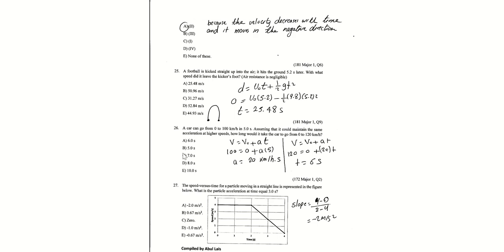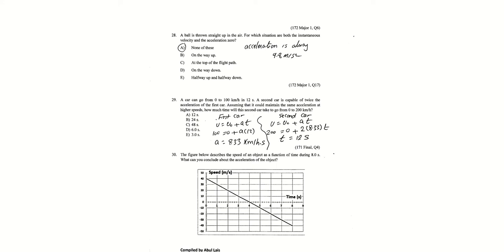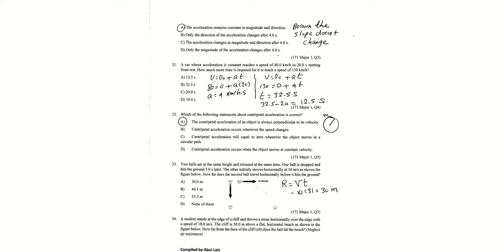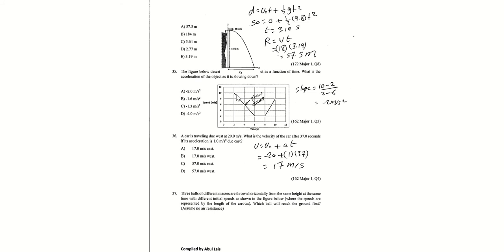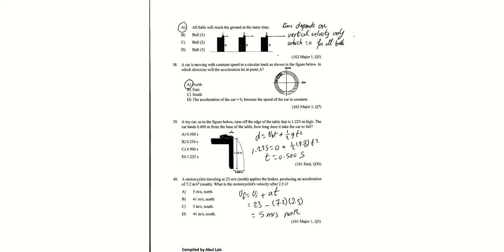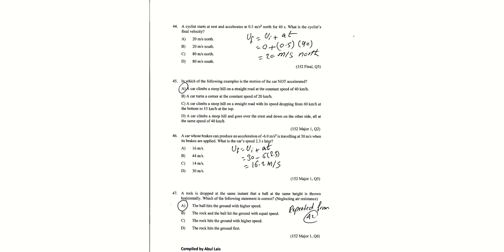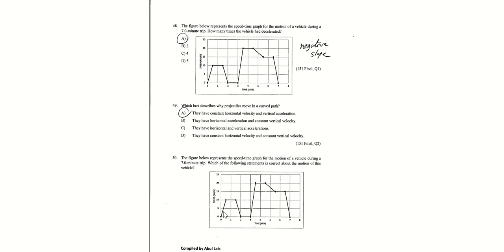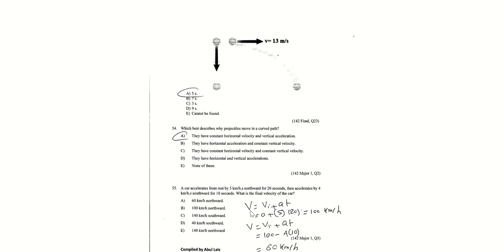Lecture 7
Learn about acceleration 3